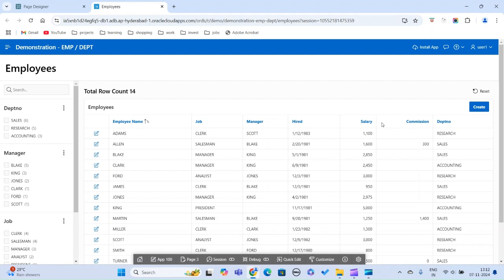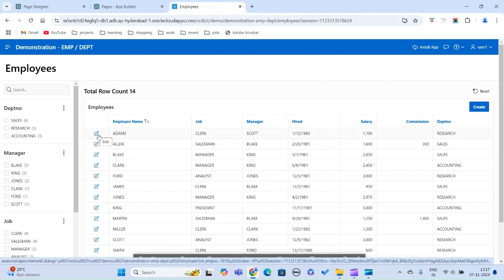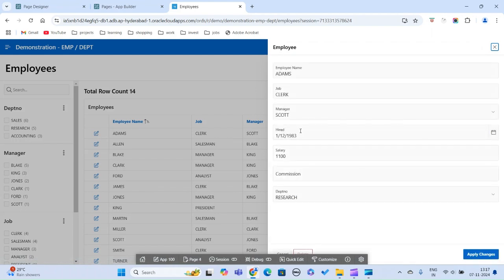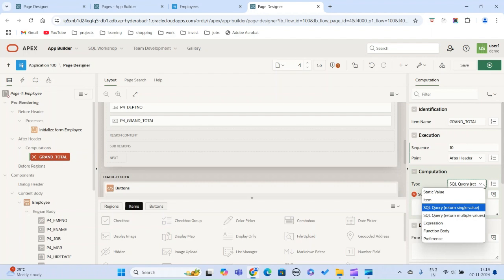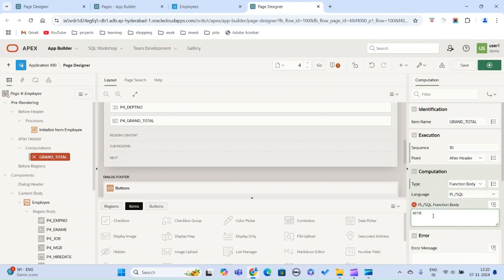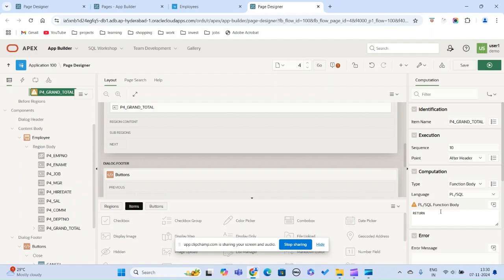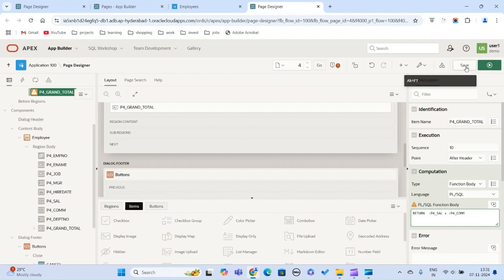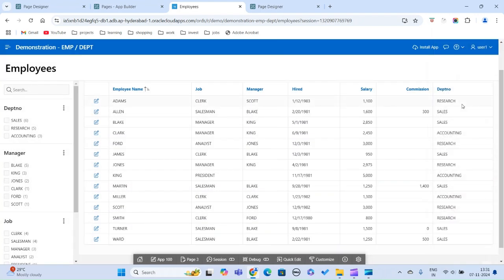Oracle APEX - Adding Page Item and assigning computation post page rendering.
For full course in Oracle APEX course in Udemy